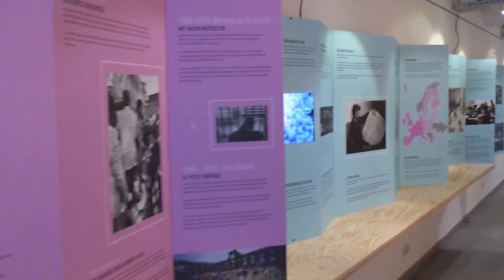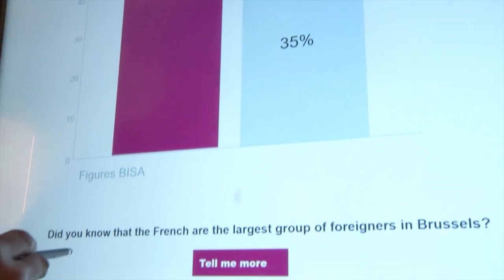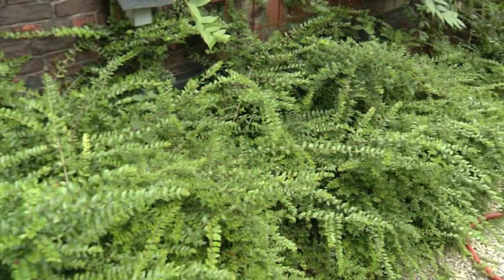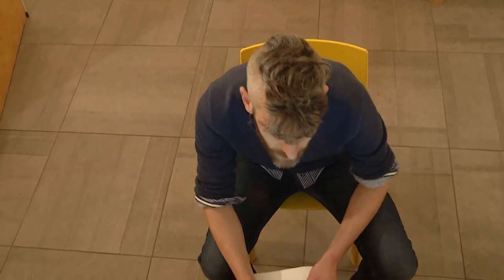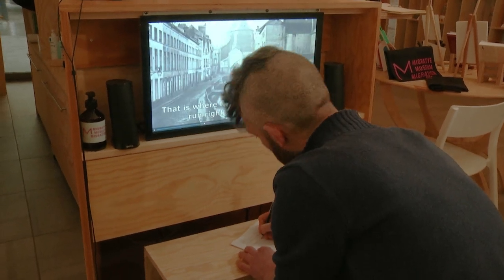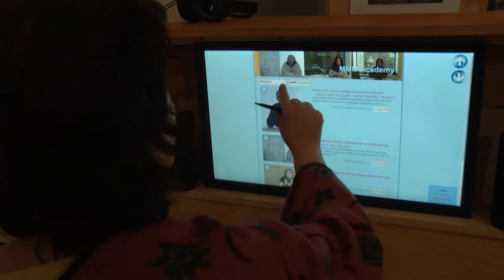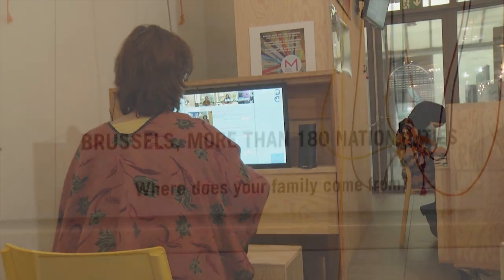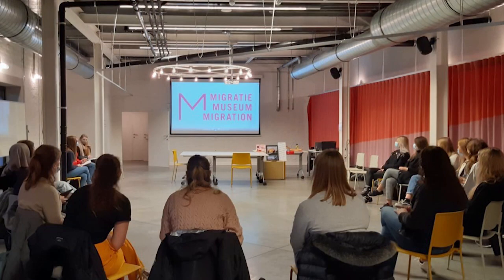12 October, museum MMM exists 5 years